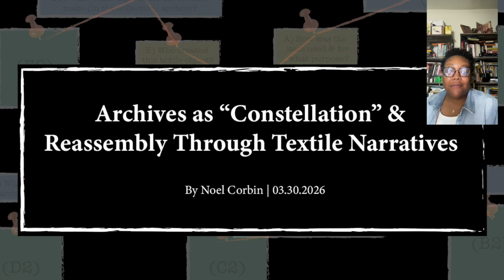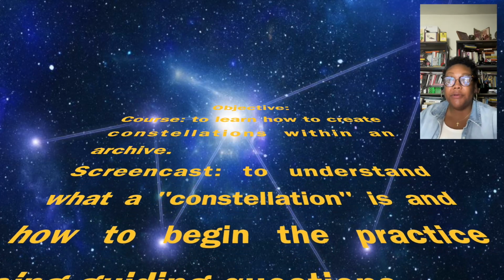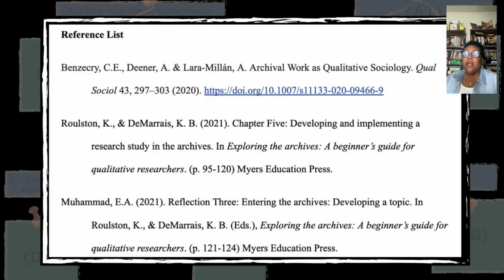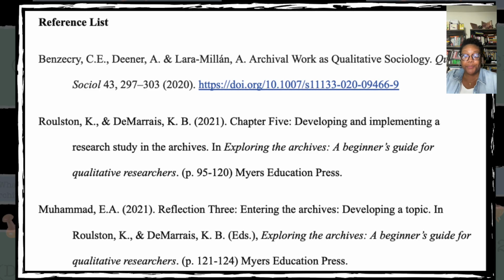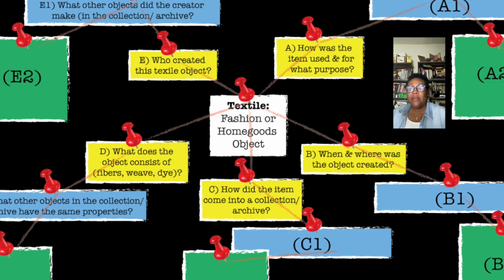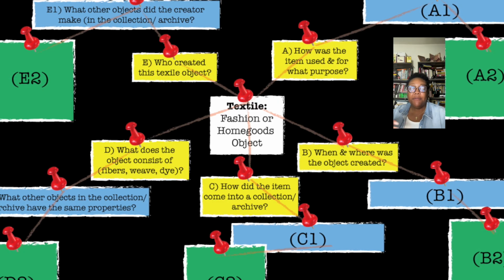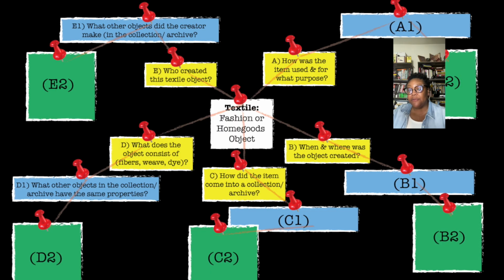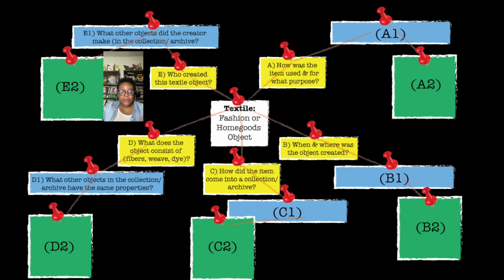"Archives as “Constellation” & Reassembly through Textile Narratives"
Concept Screencast Project:
My intention for this course and screencast is to focus on qualitative research within archives centering textile objects that will include fashion goods as well as home goods in historical archives with a focus on historic house museums.

Learning objectives

Upon completion of this screencast, you should be able to:
Describe how to create “constellations” within and beyond the archive to reassemble the stories of textile based objects.
Understand what objects might help build a constellation in the archives of history museums and historic houses in your particular textile interest (fashion or homegoods)